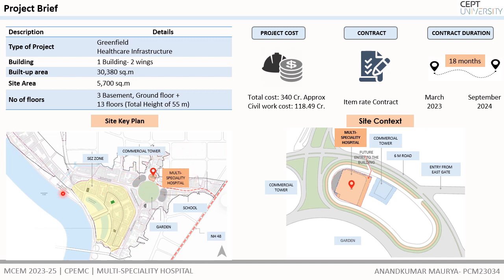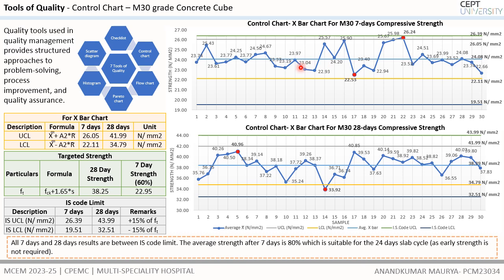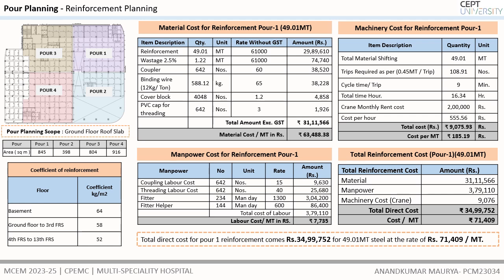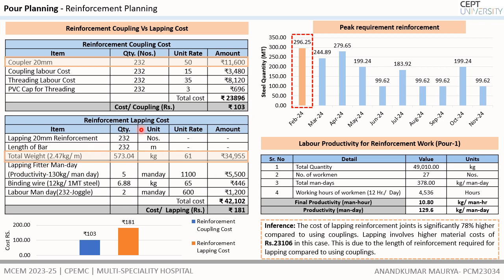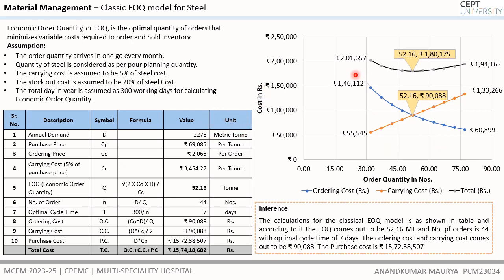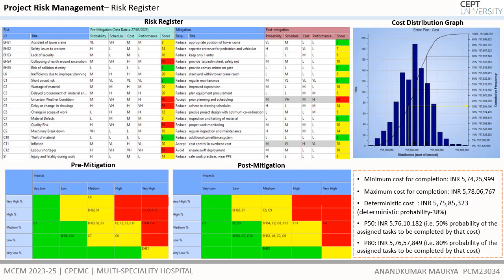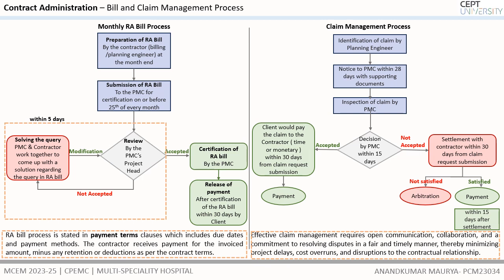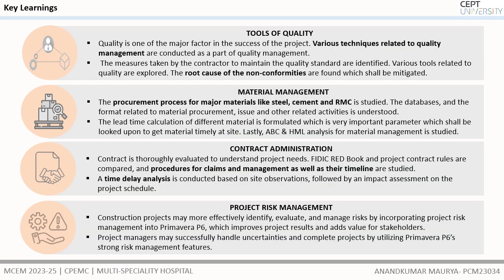CM4003 S24 Anandkumar Maurya PCM23034 Portfolio Multispeciality Hospital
For our academic "Studio II - Construction Project Execution, Monitoring, and Control (CPEMC)", we have focused on the study of a Multi-Speciality Hospital Project consisting of (3B+G+13). The vision of the hospital is to provide tertiary and quaternary care services. The entity proposes to set up a 300-bed hospital consisting of 250 census beds & 50 non-census beds, in GIFT city, Gandhinagar, Gujarat. The studio project is aimed to cover the fundamentals of the execution process, suggesting areas of improvement, studying the quality related aspects on-site, management of materials & resources, application of lean tools and tracking the project so that any delay related to time and cost can be identified and can be mitigated. In this studio, we carried out deliverables like Pre-construction activities, 3D Site layout visualization using Revit, Planning & Scheduling (Pour planning), Earned Value Analysis using Primavera software as well as Risk management through Primavera Risk Analysis software, Material management, Quality management, Application of lean tools & concepts like Value Stream Mapping (VSM) & Foreman Delay Survey (FDS) and also studied the details of the contract in Contract administration deliverable.